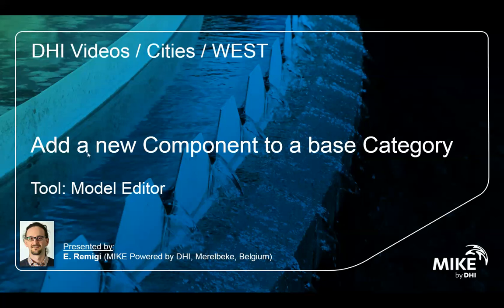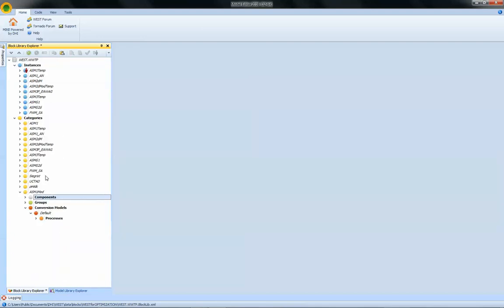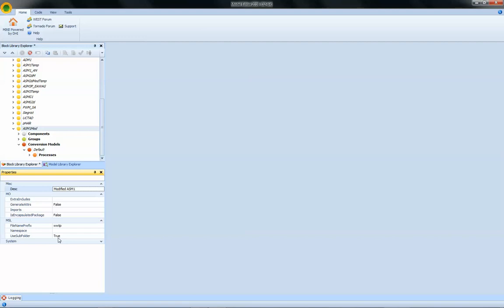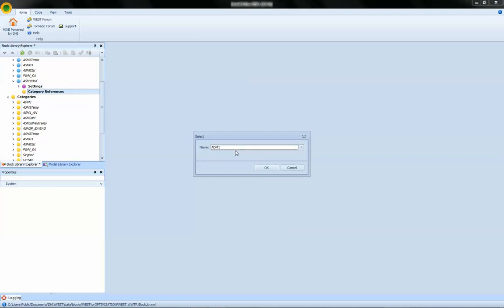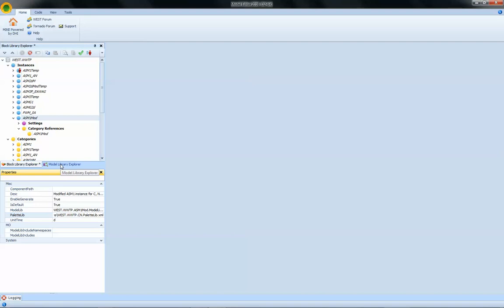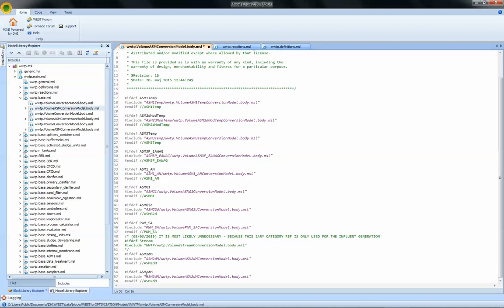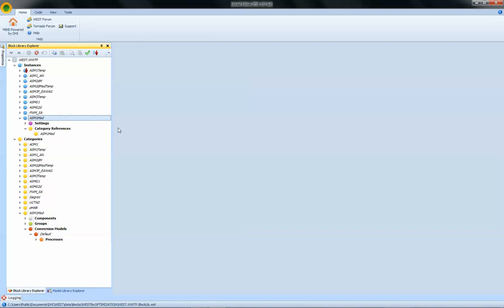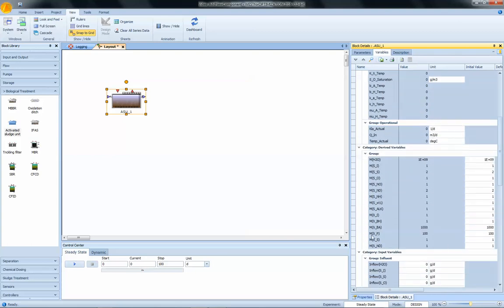Add a new Component to a Category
This video guides you through the procedure of adding a new soluble, non-reactive component to a state vector of an Instance, e.g. ASM1, using the WEST Model Editor.
The library in the example is written in MSL (WEST rel.2017).
This example is of practical interest as a soluble, non-reactive species is what is used in tracer tests (see a separate video).